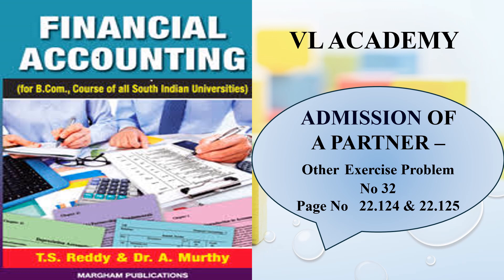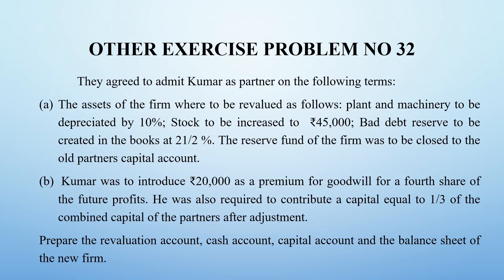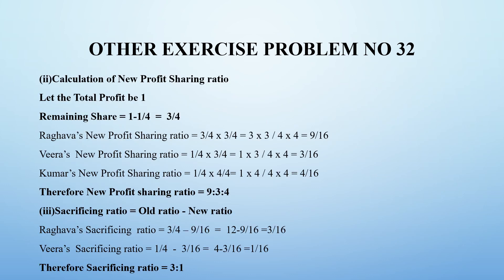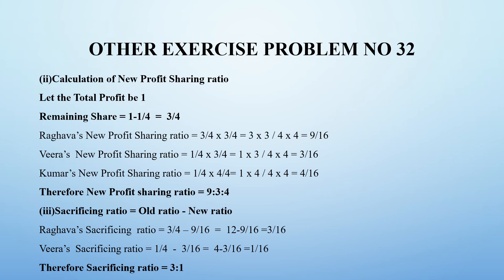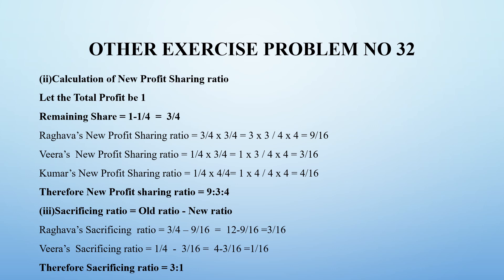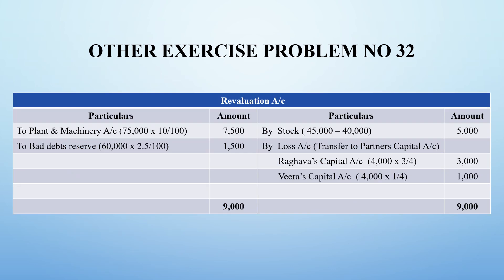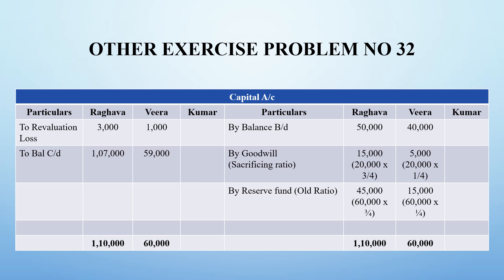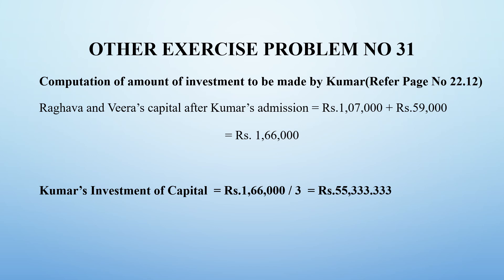Admission of a Partner Other Exercise Problem No 32